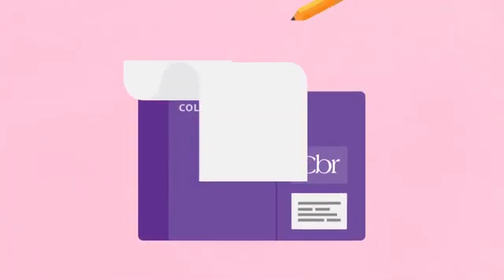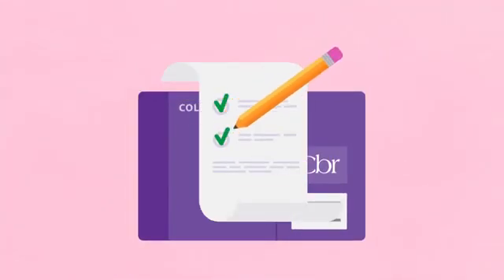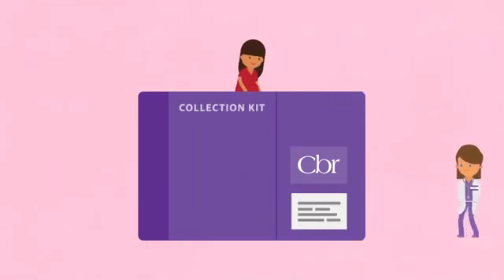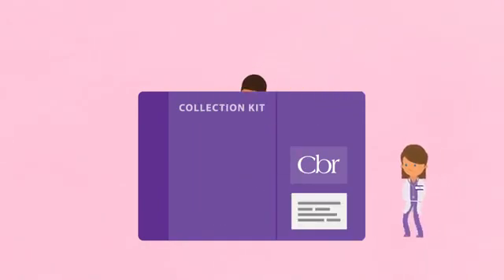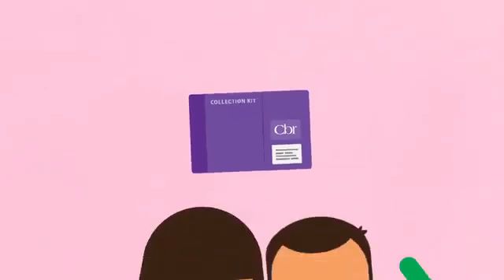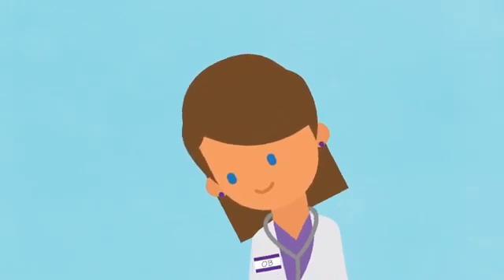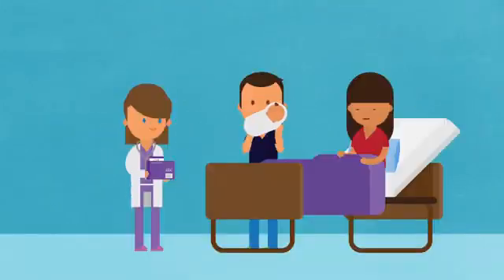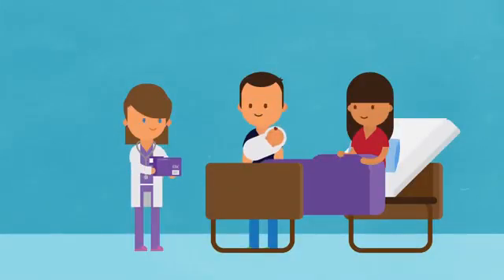Cord Blood Banking with CBR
How does cord blood banking work? Watch and find out how easy it is to save your baby's stem cells with Cord Blood Registry.